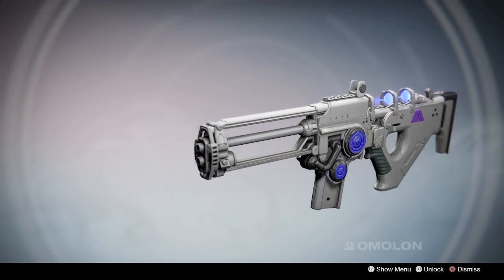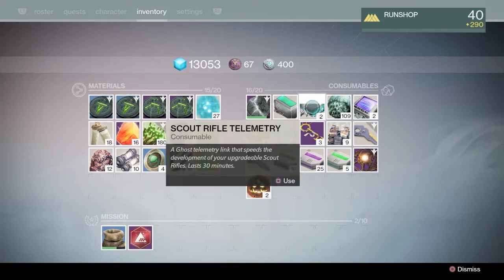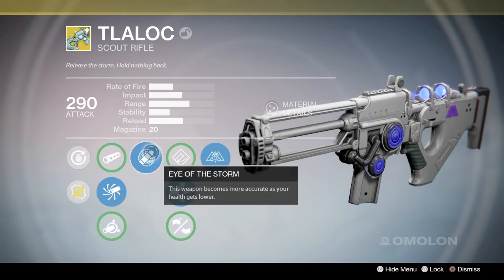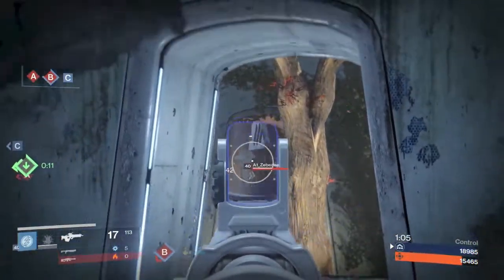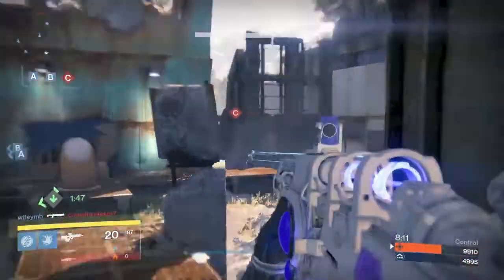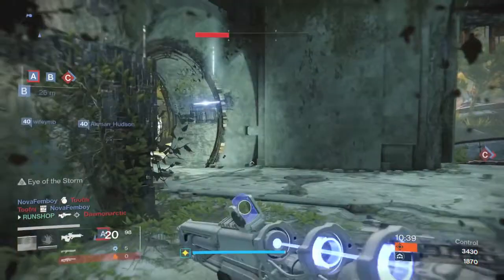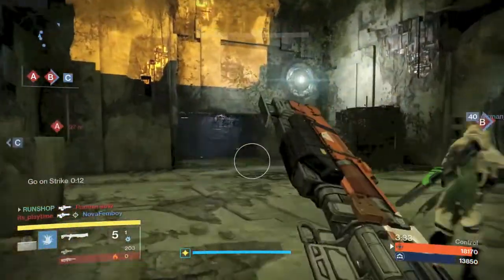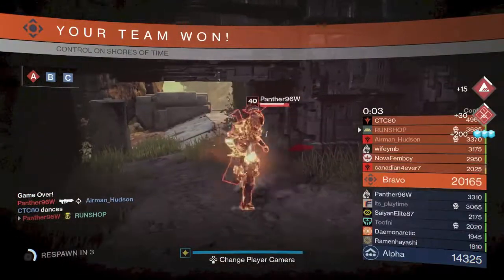Destiny How To Get Tlaloc - Exotic Scout Rifle (Warlock Specific)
Destiny Taken King Tlaloc  hype. Level the Gunsmith up to level 3 and you will get the Back In The Saddle Quest from Banshee-44. The quest is quick and easy and he will hook you up with an exotic gun at the end. Titans get Fabian Strategy, Hunters get Ace of Spades, and Warlocks get Taloloc.